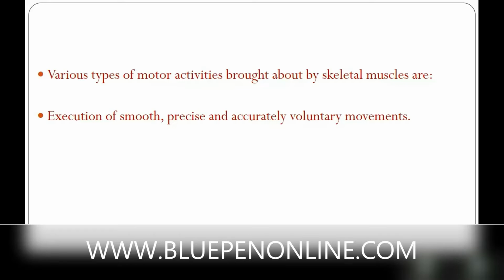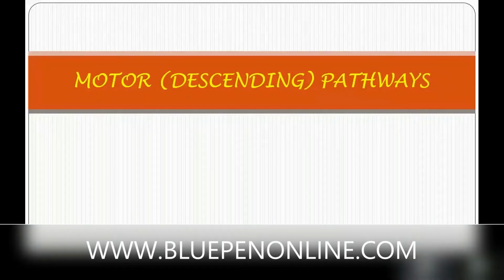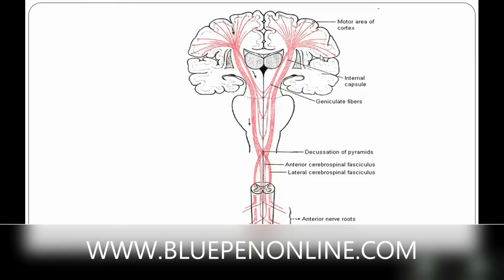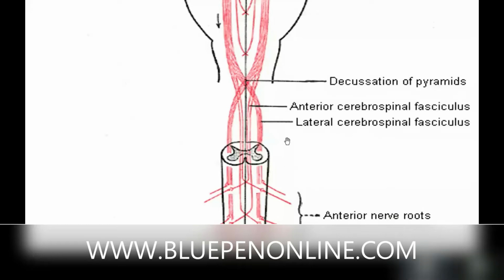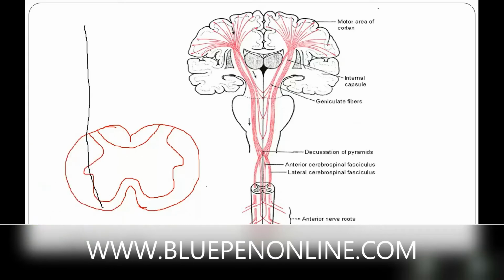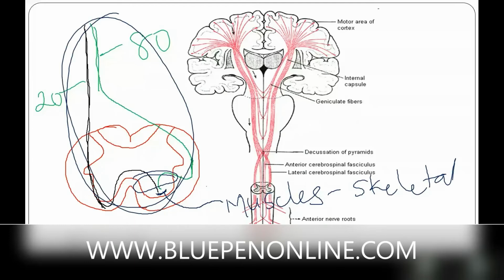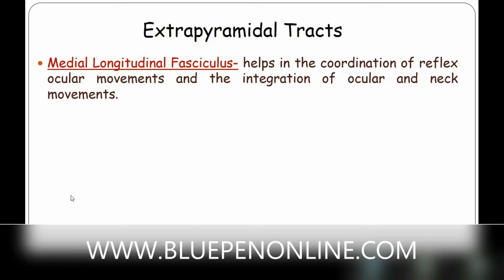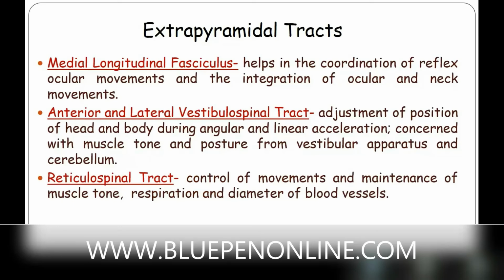motor system generalmedicine medicine medicaleducation medicaleducation $mbbs bds bams